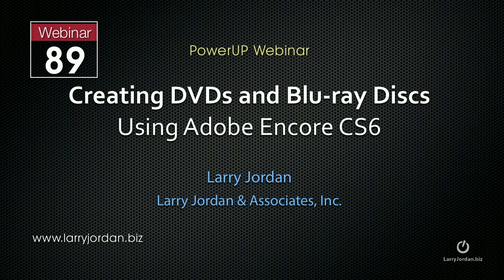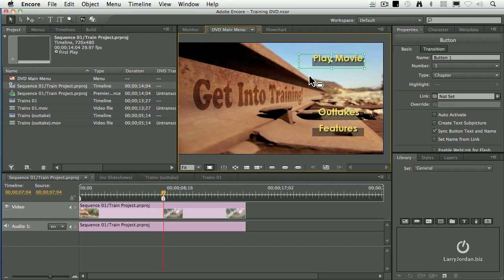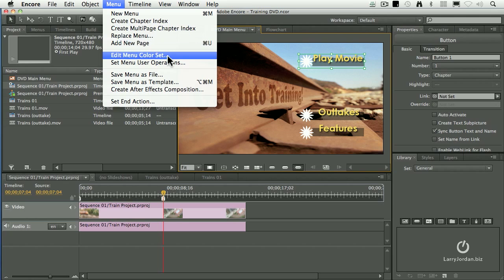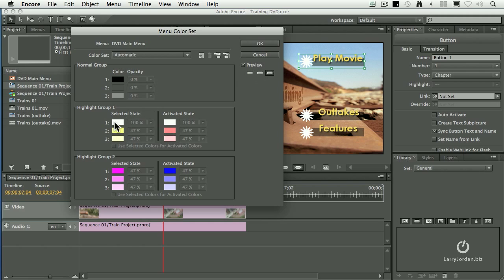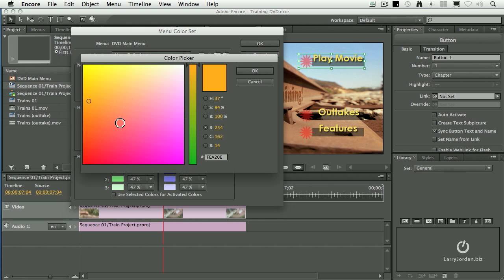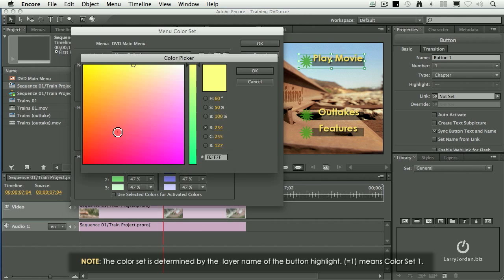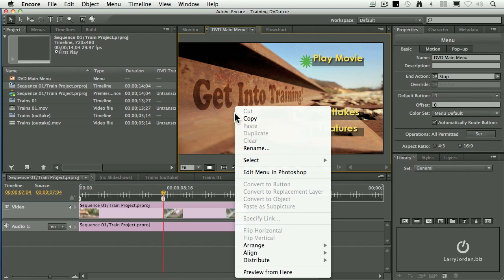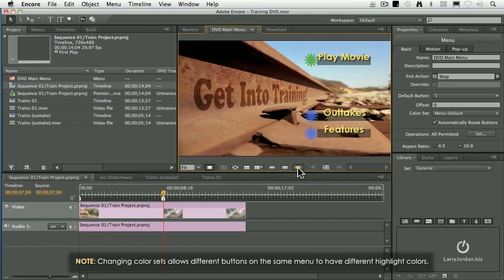Adobe Encore Changing Button Highlights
- In this Adobe Encore webinar excerpt, Larry Jordan shows you how to change the look of button highlights. Get the complete training, Create a DVD or Blu-ray Disc with Adobe Encore CS6, - Enjoy!